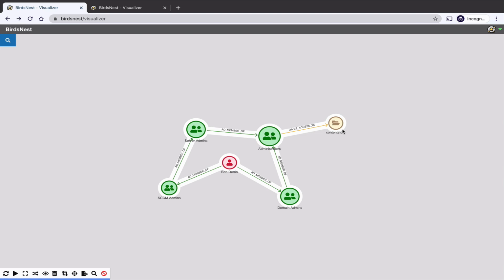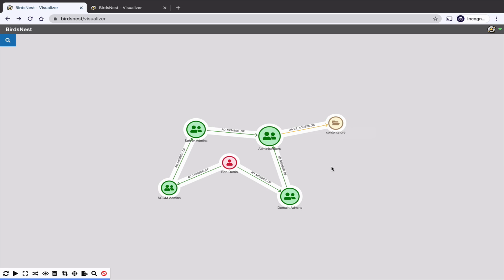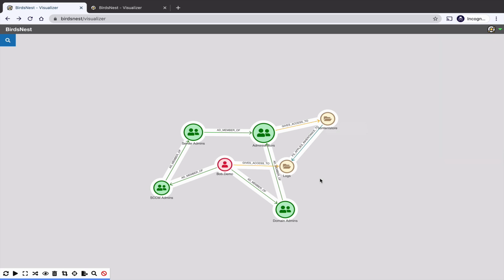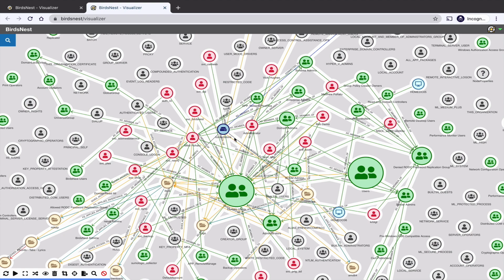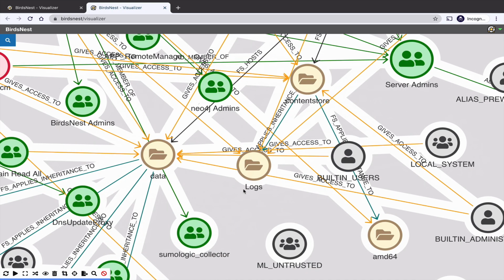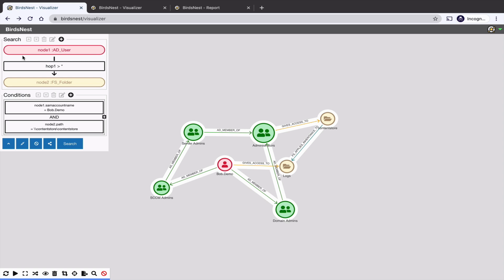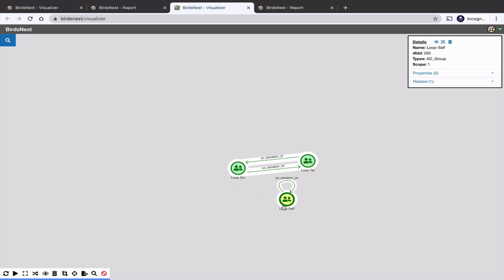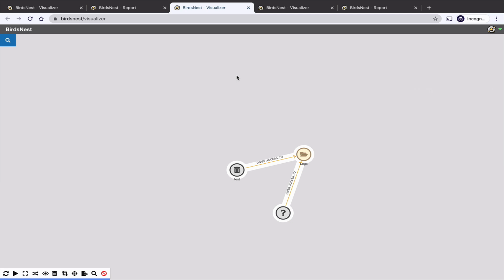Birdsnest Explorer preview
A preview of a new product called Birdsnest Explorer, an environment discovery tool designed for IT professionals, available now